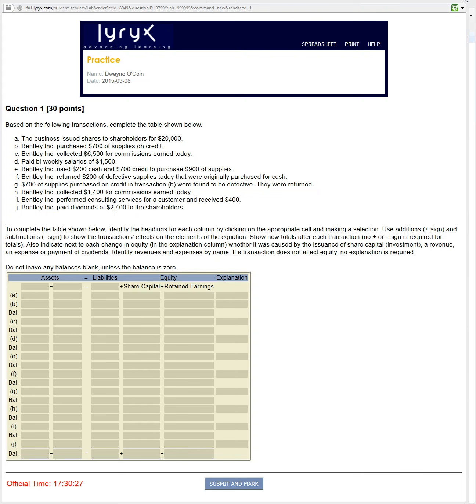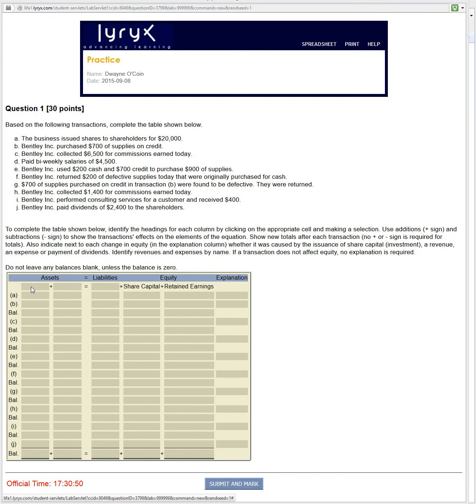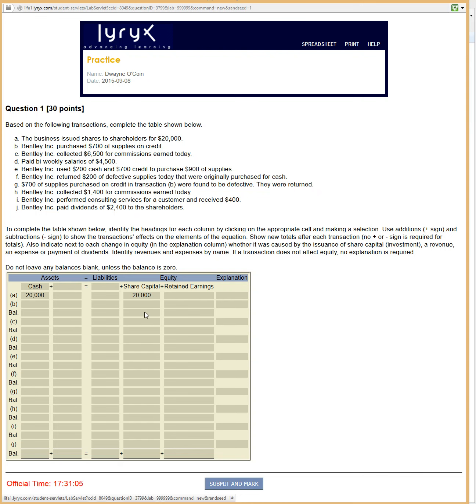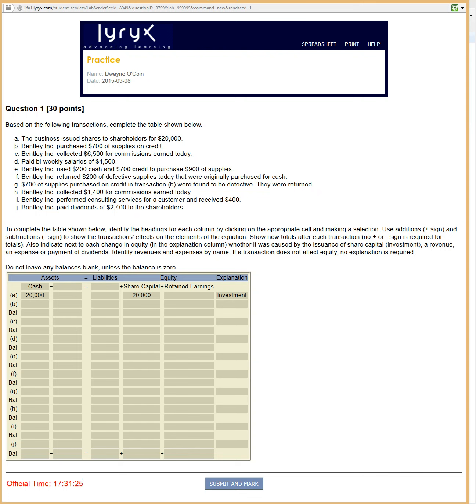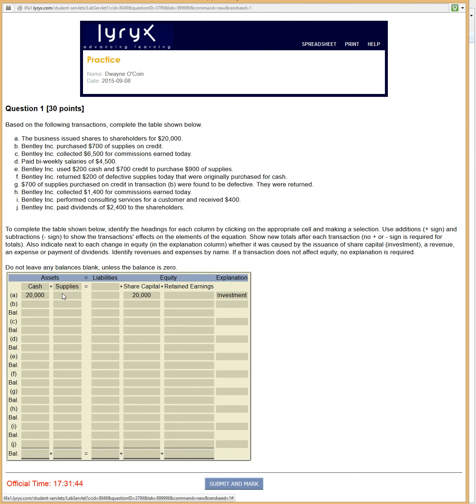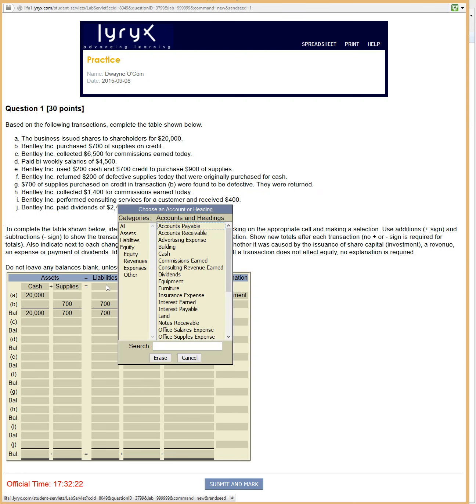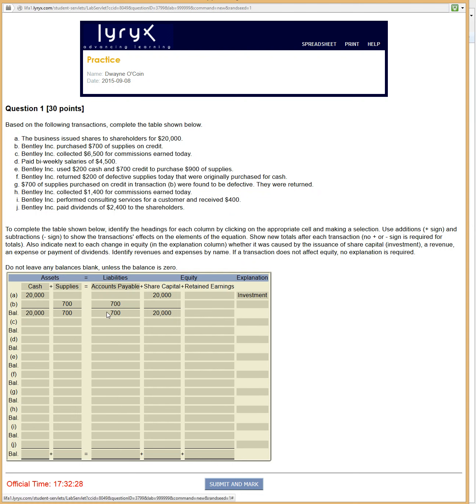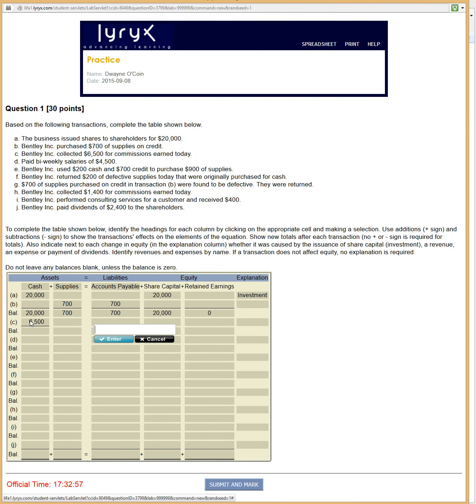Busi253Lab1 5 3Part1